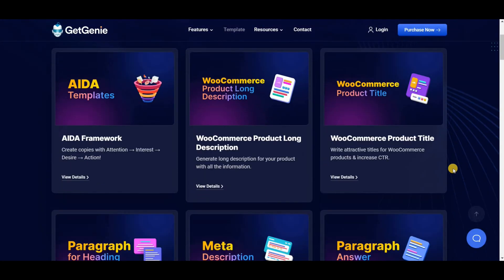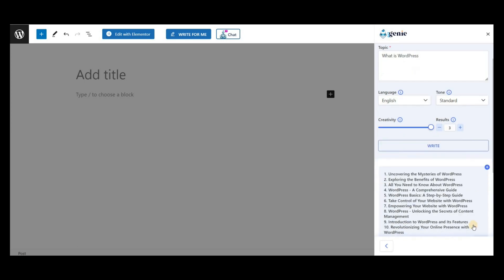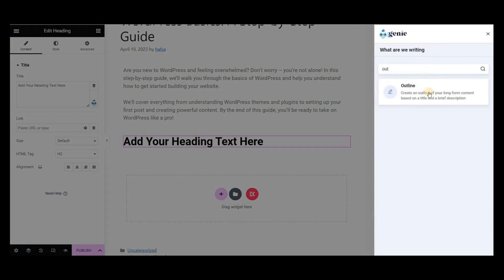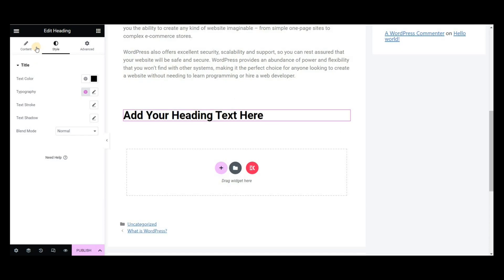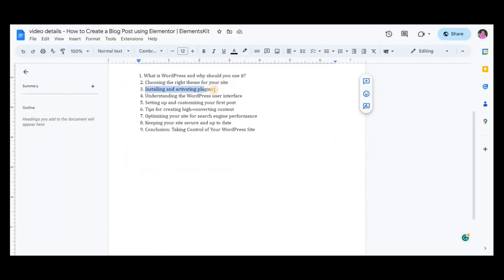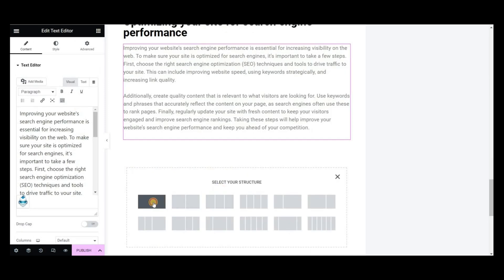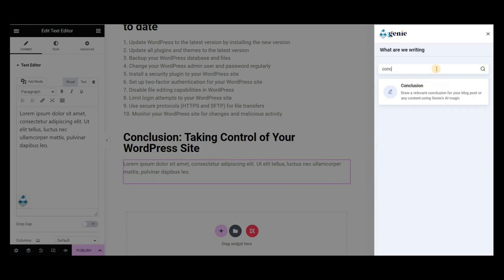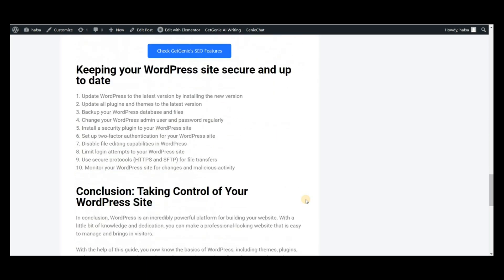How to Create a Blog Post in Elementor Using Ai ➡️ ElementsKit x GetGenie Ai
In this video, you will learn how to create a complete blog post in Elementor using the GetGenie Ai and ElementsKit add-on.

GetGenie is an advanced Ai content writing assistant and it comes with 30+ templates for blogs, creative copies, social media content, and many more. You can integrate this plugin into your WordPress website to generate SEO-friendly content and gain more visibility on the SERPs.

To generate a complete blog post automatically, you can use various templates of GetGenie Ai:

✅Title Ideas
✅Outline
✅Genie Mode
✅Paragraph for Heading
✅Featured Snippet
✅Conclusion

👉👉 Check this doc to install and activate the license of GetGenie

👉👉 See also: How to write a blog using the GetGenie AI blog wizard

And to beautify the blog post, the ElementsKit which is a one-in-all add-on for Elementor is the best choice. Here we’ll use the following widgets of ElementsKit:

✅Image box
✅Button
✅Social Icon

Timestamps

00:00 Introduction
00:32 Creating a Blog Post in Elementor
06:18 Conclusion